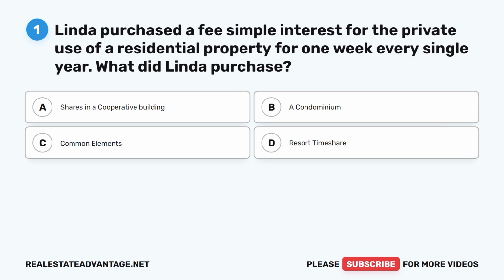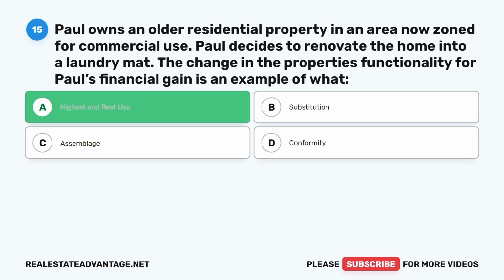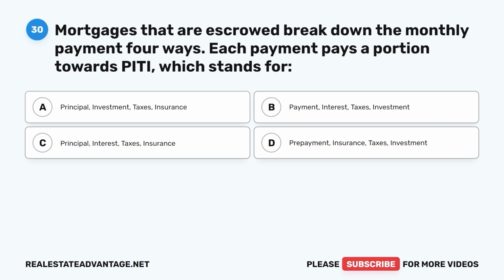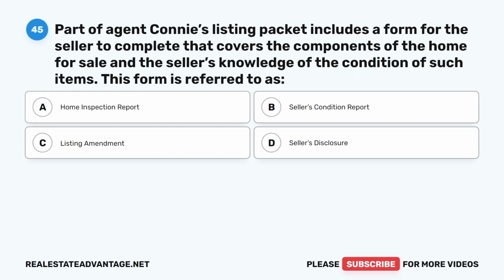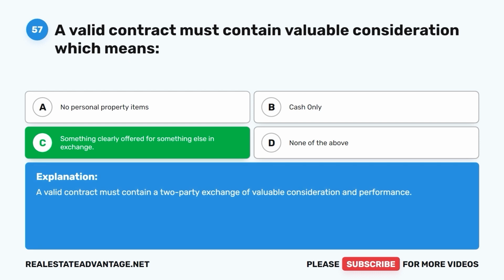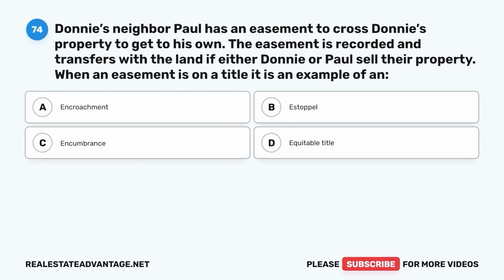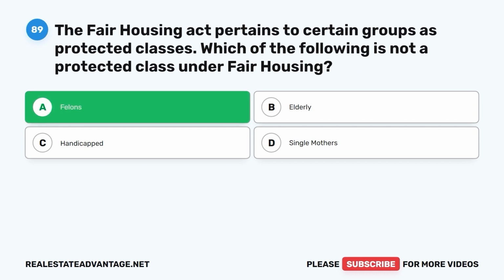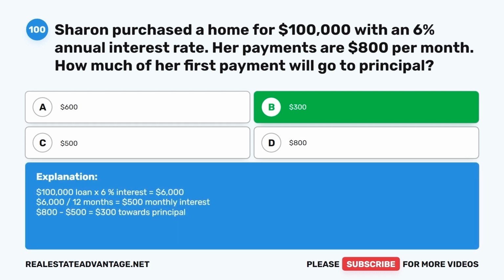Mississippi Real Estate Exam 2023 (100 Questions with Explained Answers)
This Mississippi Real Estate Exam 2023 will cover many of the following topics such as:
Legal Descriptions
Real Estate Contracts
Residential Mortgages
Brokers exam contents:
Contracts
Financing
Closing Transactions
Federal Income Tax Laws
Investment
Zoning and Planning
Environmental Issues
Property Management